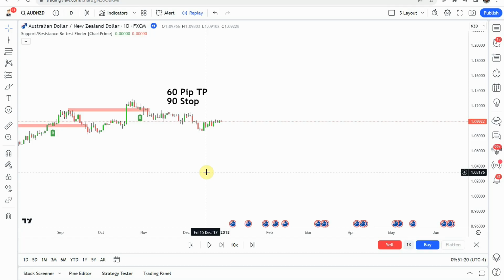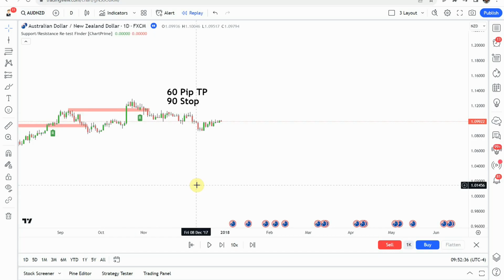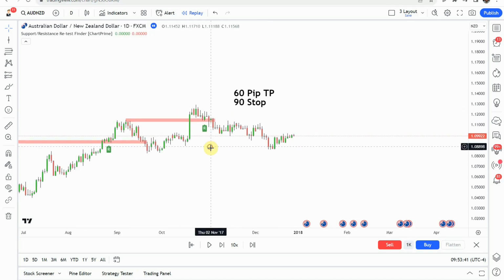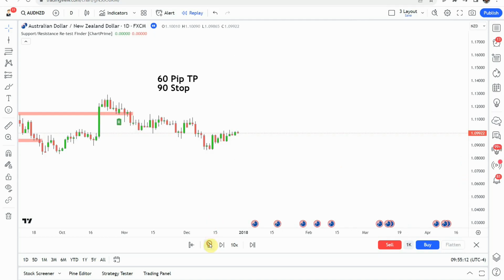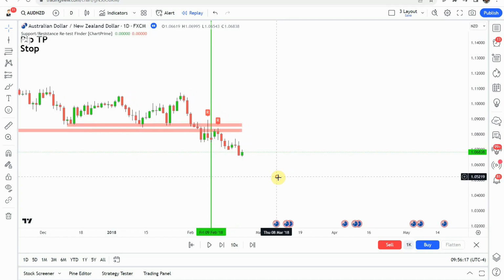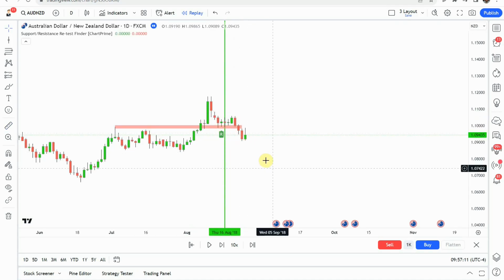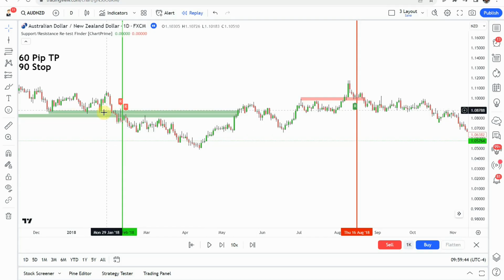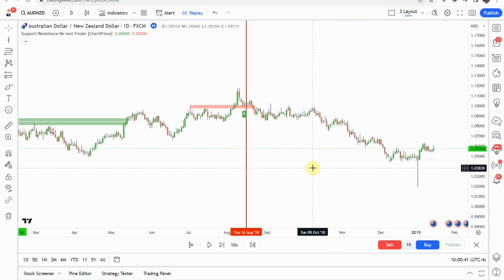NEW Unknown Indicator on TradingView Gives HIGHLY ACCURATE Signals?? Retest Support and Resistance